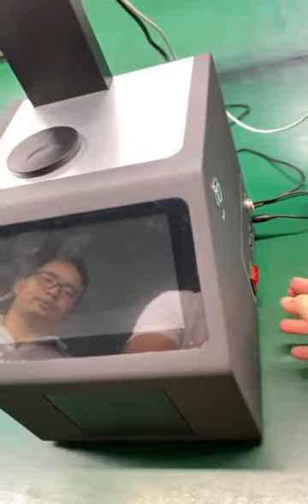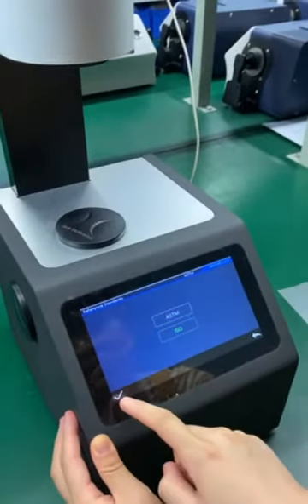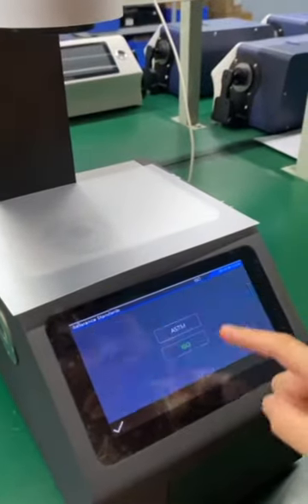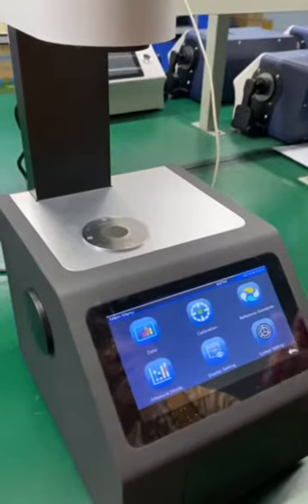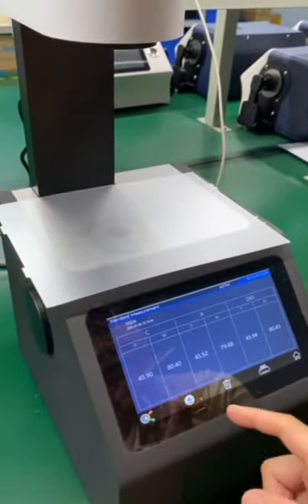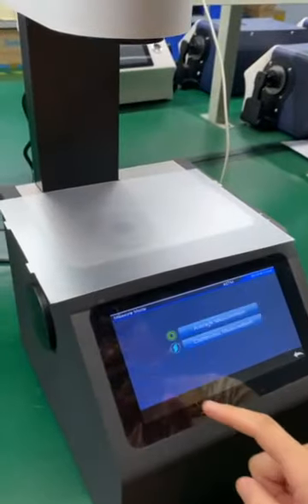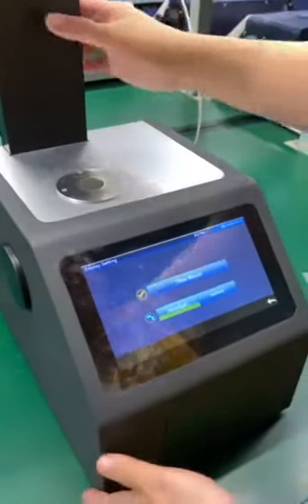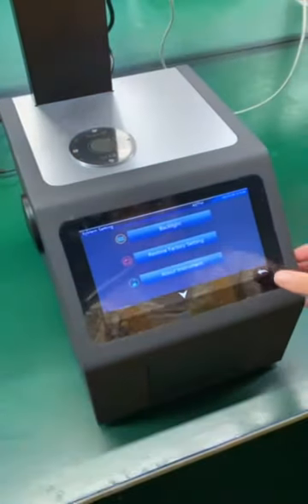YH1200 haze meter Operation Video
YH1200 HAZE METER supports both ASTM and ISO standards and it can measure both color difference CIE lab delta E and haze and transmission value.